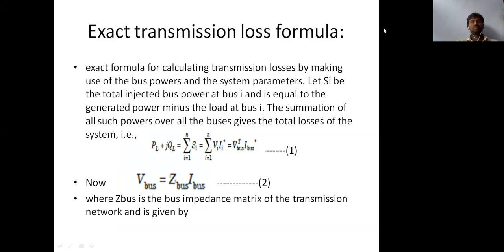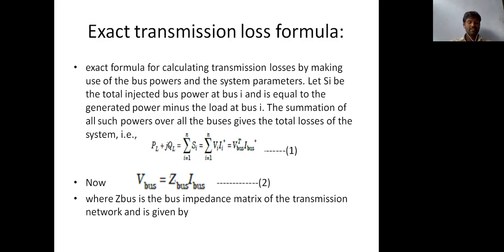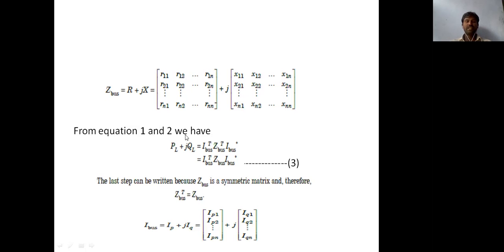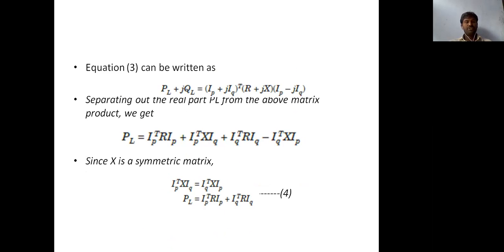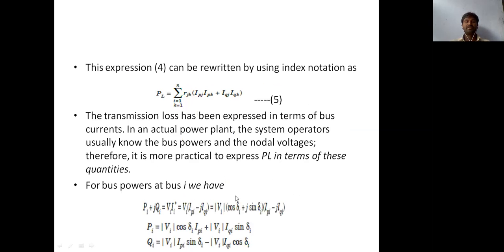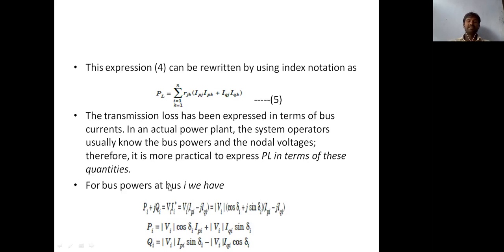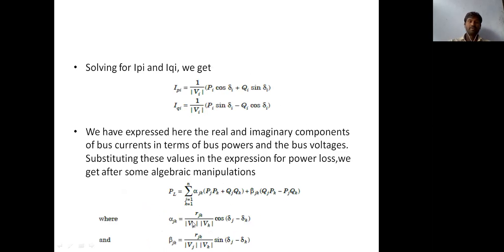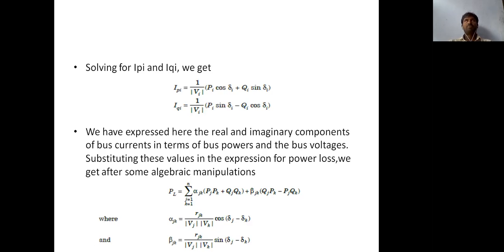GIRI PSOC UNIT 1 VIDEO 7